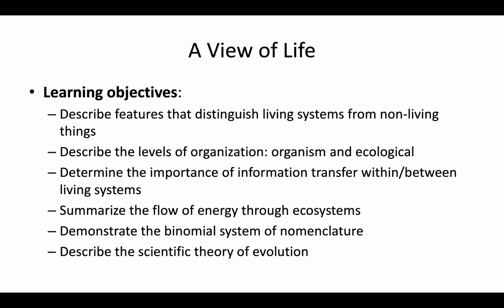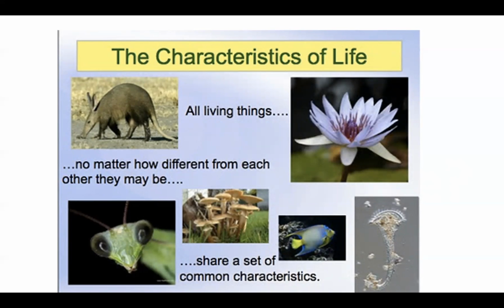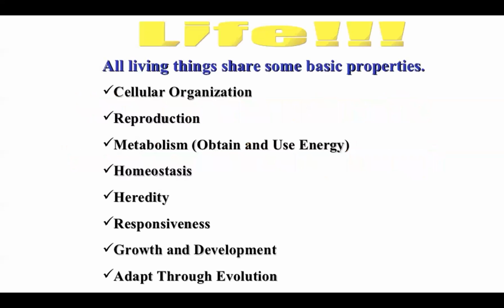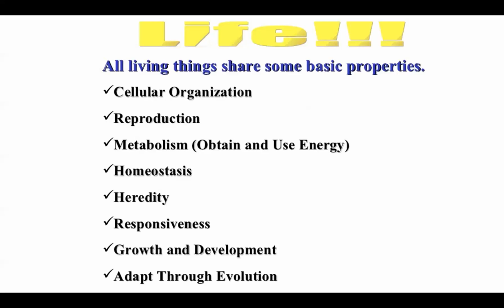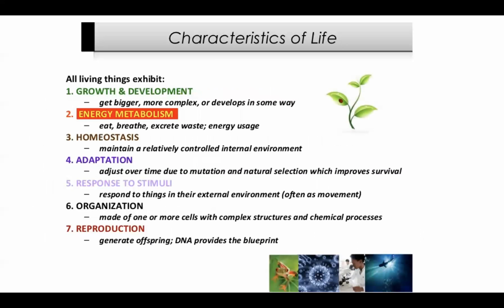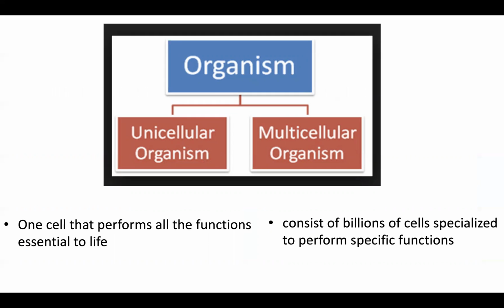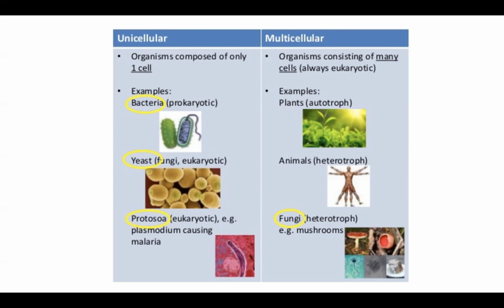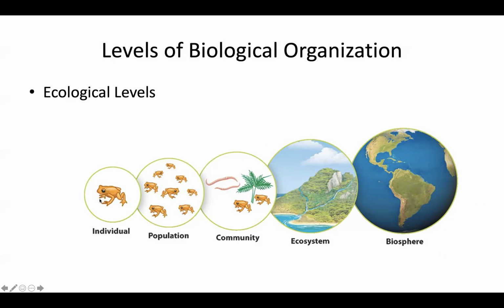Intro to Life- DS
Intro to characteristics of life